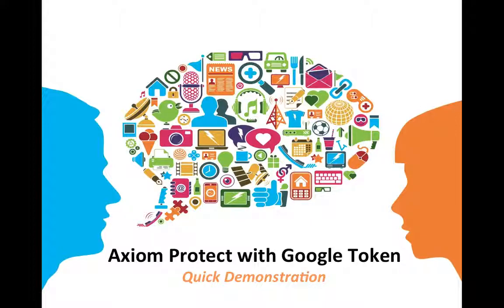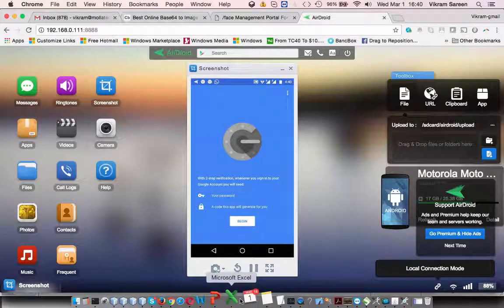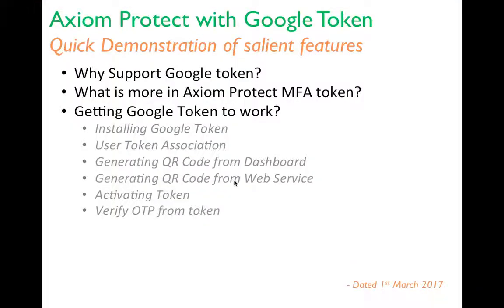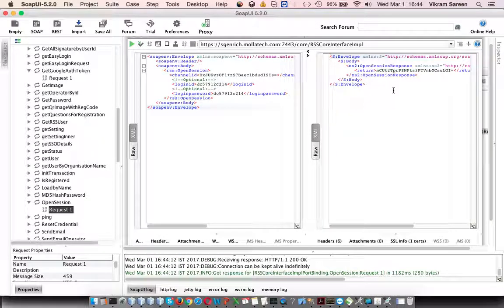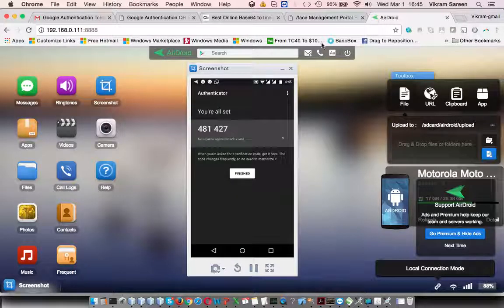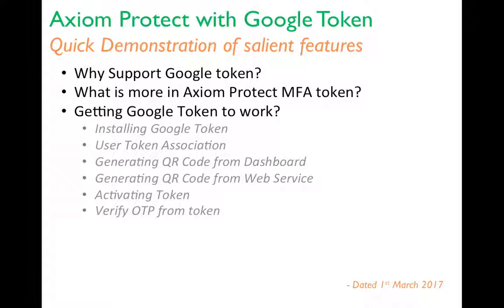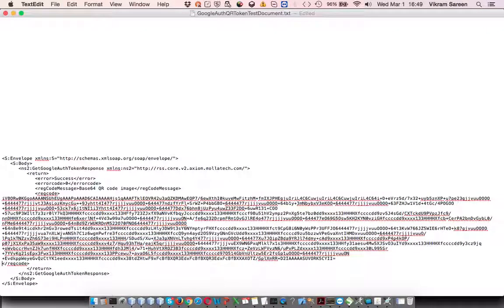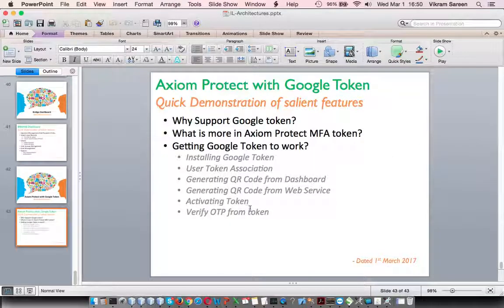Axiom Protect Google Token Demonstration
Google Authenticator Token is very popular and at our company we also wish to promote this free token for your IT infrastructure protection. VPN, Email, Web Apps etc. Axiom Protect has added support for Google token where user-token management can be done along with google token registration.